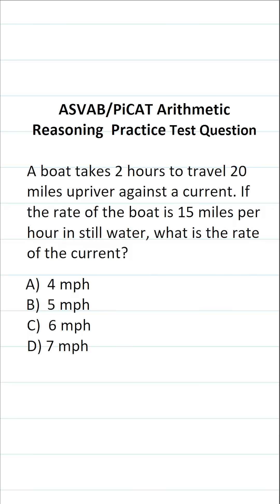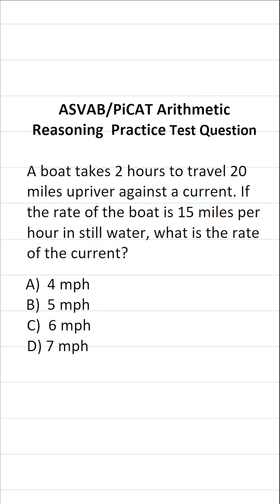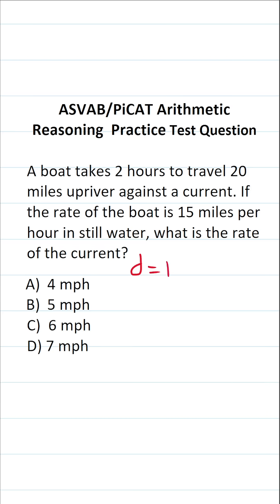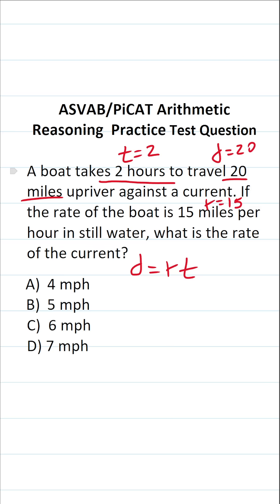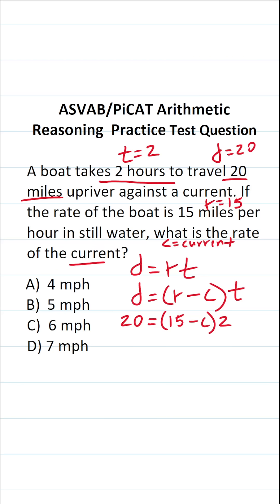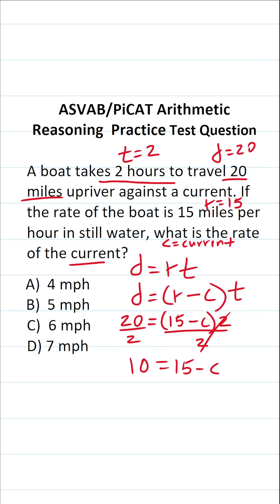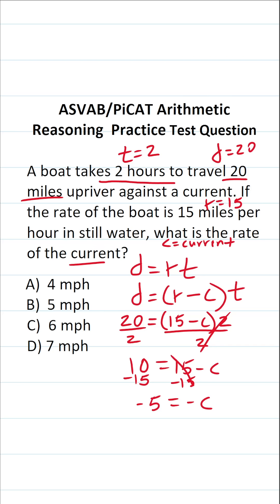ASVAB/PiCAT Arithmetic Reasoning Practice Test Question: Distance, Rate, and Time (d = rt)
​​​​​In this video, Grammar Hero works out a practice test question that requires you to know distance, rate, and time (i.e., d = rt) to solve it. This question should closely mirror what you should expect to see in the Mathematics Knowledge (MK) subtest of the Armed Services Vocational Aptitude Battery (ASVAB) as well as the Pre-screening internet-delivered Computer Adaptive Test (PiCAT). = ​​​​​​grammarhero ​​ASVAB​​​​​